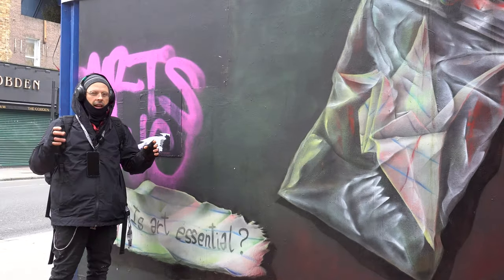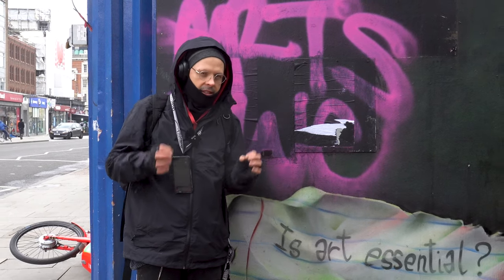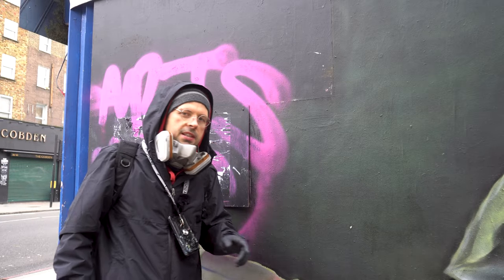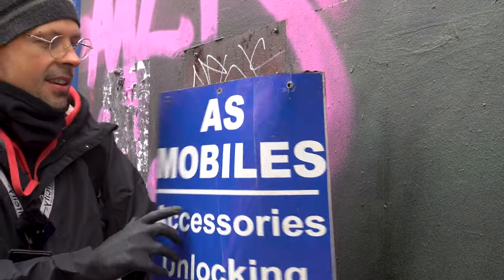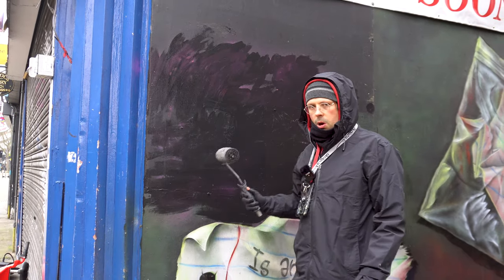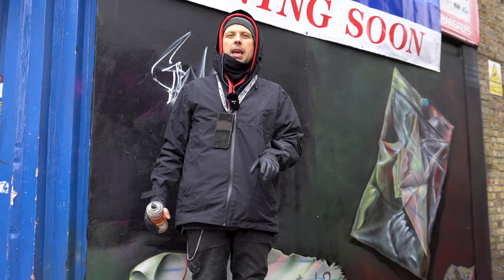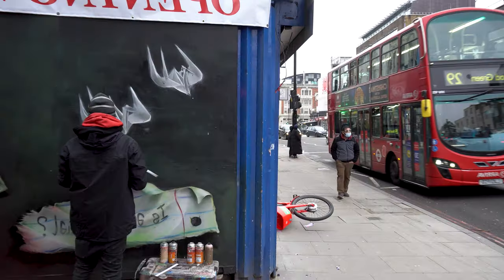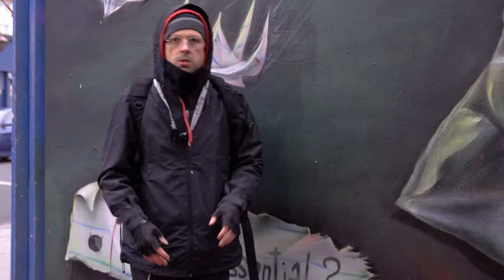How to fix street art murals ( They did it again! )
Tagged mural? Fix it or not to fix? I finished this street art mural only 3 weeks ago, but unfortunately it was already tagged.
Why and when fix your legal graffiti murals in order to maintain them?

Let me know if you find this mural video helpful.

00:00 Intro
01:43 Removing Posters
02:09 Pro Tip
02:56 Background fix
04:02 New elements
05:23 Closing Thoughts